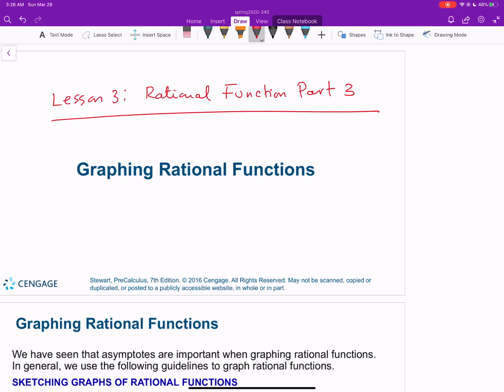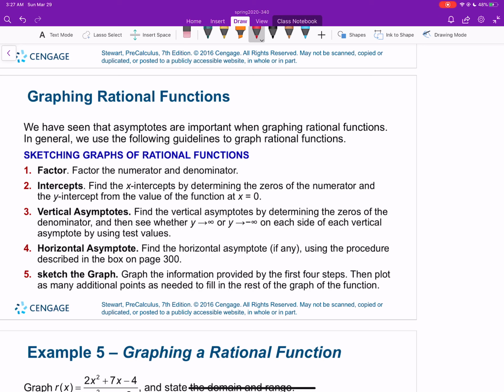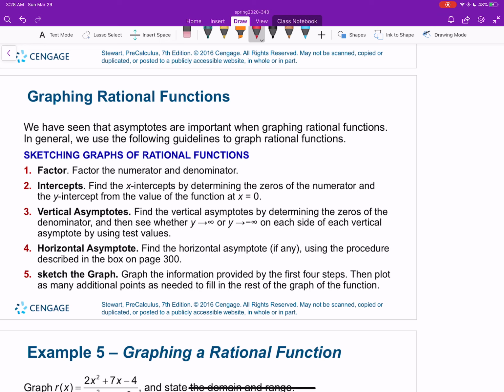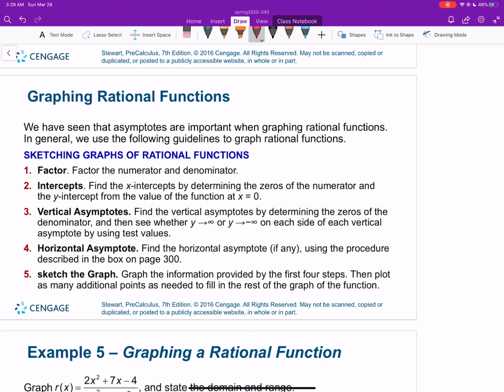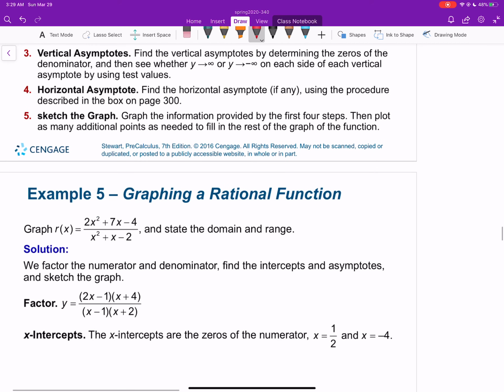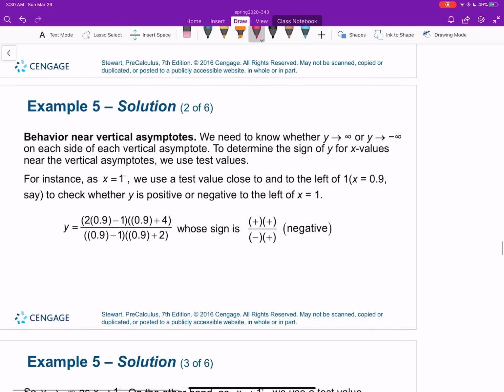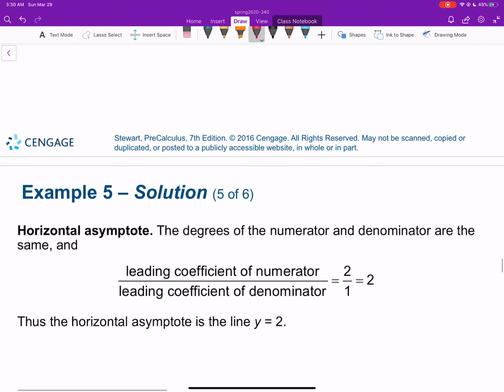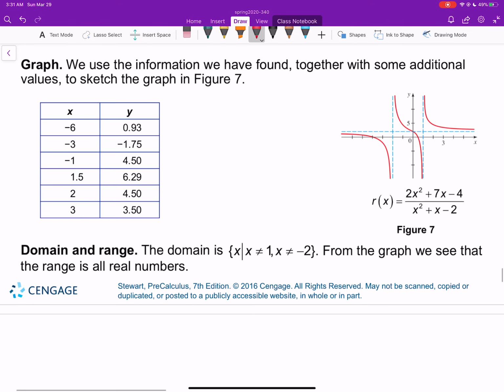Lesson 3: Graphing rational functions - Rational function part 3